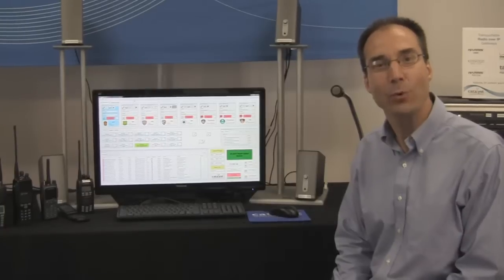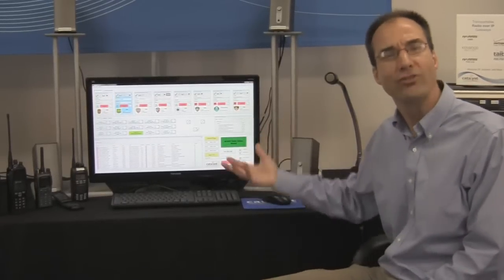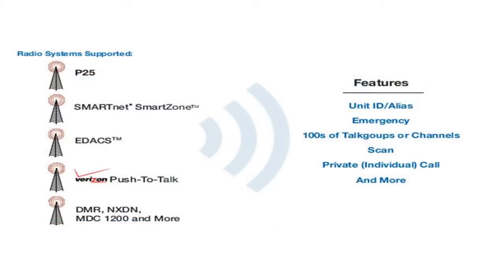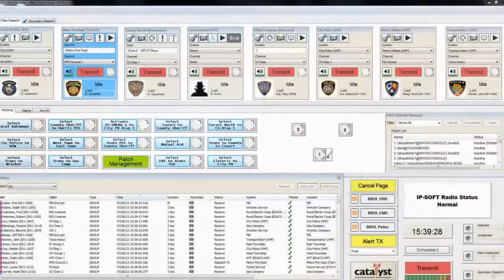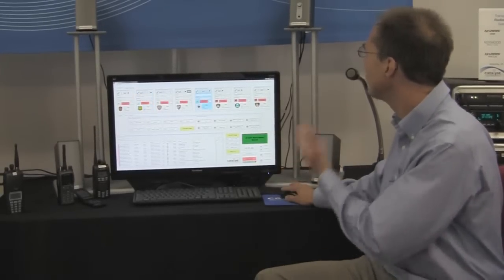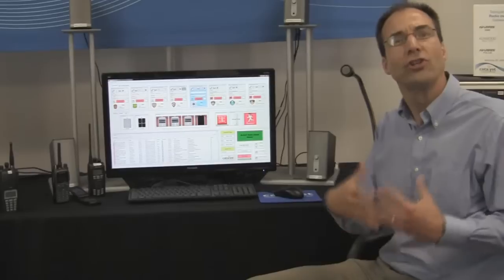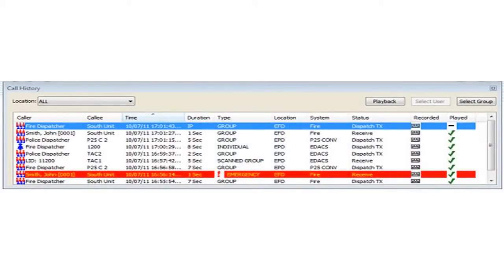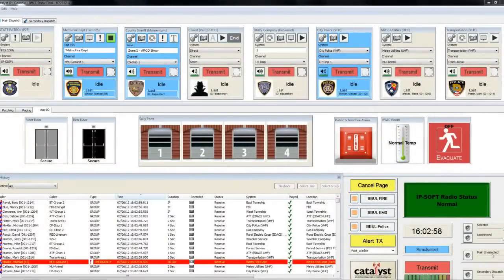Catalyst IP Console- APCO Tradeshow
IP|Console™ is an advanced full-featured Radio Control over IP (RCoIP) PRIMARY dispatch system designed to meet the stringent reliability requirements of Public Safety, Utility, and Government dispatch applications. IP|Console™ fully supports radio systems from most manufacturers and a multitude of radio system technologies such as Project 25 (P25), SMARTNET, EDACS, DMR, Verizon Wireless Push-To-Talk, NXDN, and Conventional. For P25, IP Console supports the Console Sub-System Interface (CSSI), the Fixed Station Interface (FSI), and various control stations using the Common Air Interface (CAI). For DMR, IP Console supports the Application Interface Specification (AIS) for Tier III systems and the RF interface using various control stations for Tier II systems.

Read about the new features in IP|Console v6!